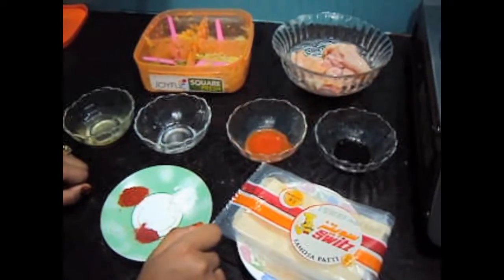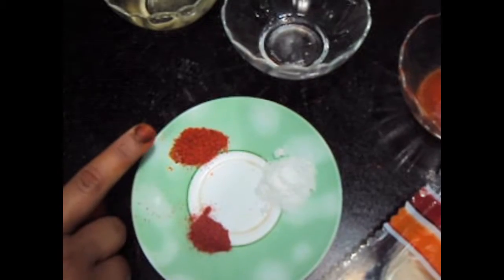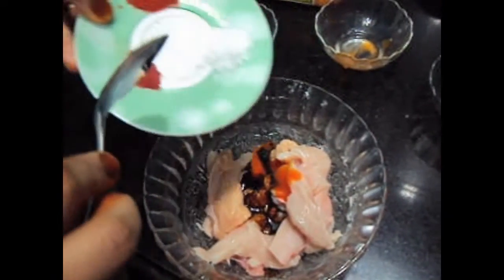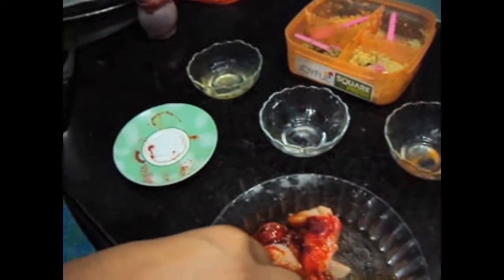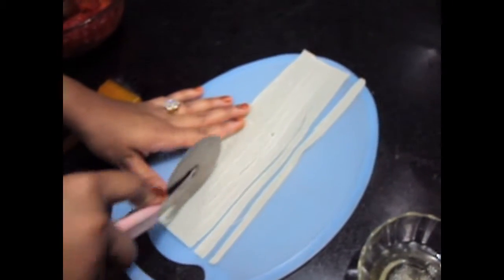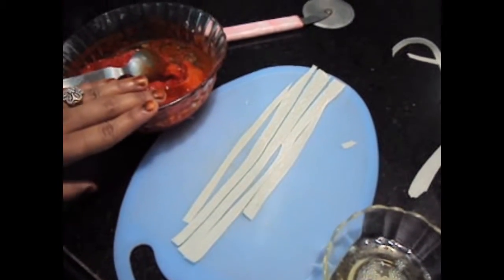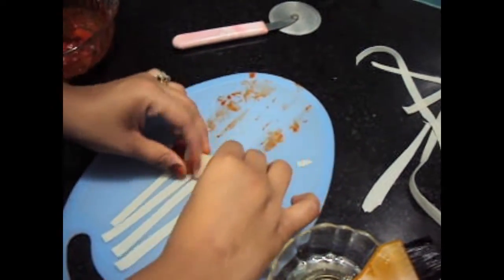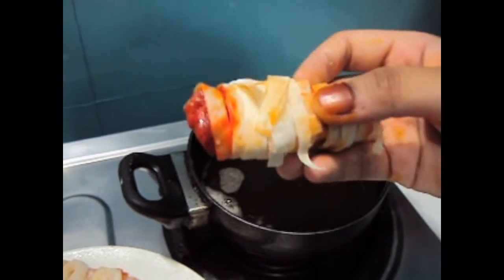** CRISPY THREAD CHICKEN **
this is tasty and yummy starter kids love it

** VEG NOODLES **

**SPONGE CAKE**

 **RICE CHAPATI**

**BOHRI BIRYANI**

XOXO ,
SHIFA'S KITCHEN